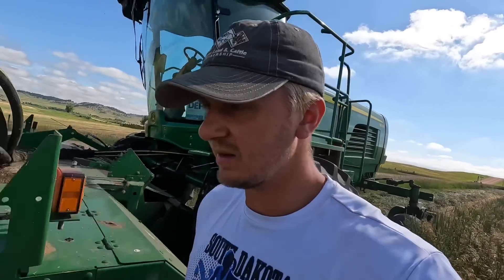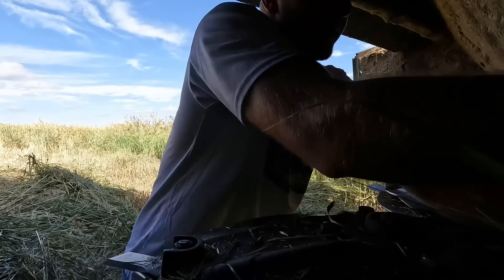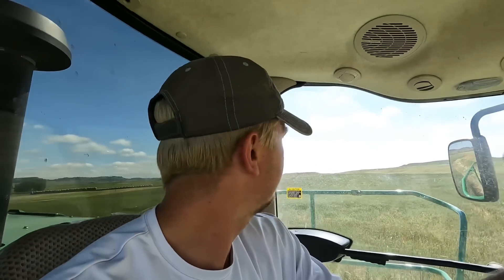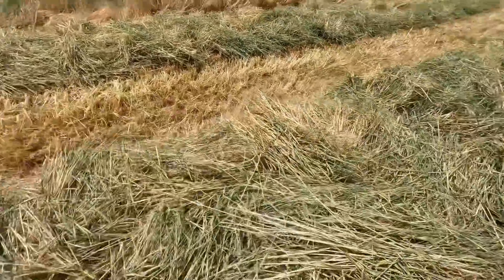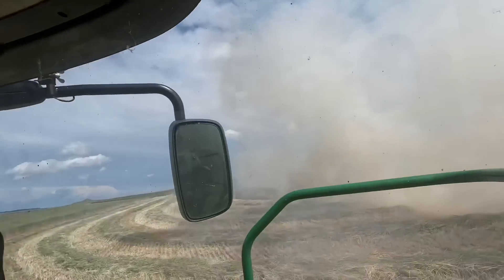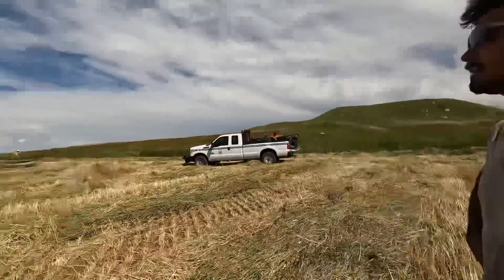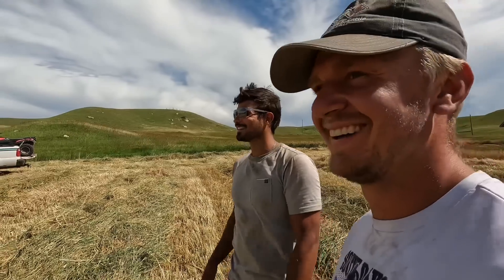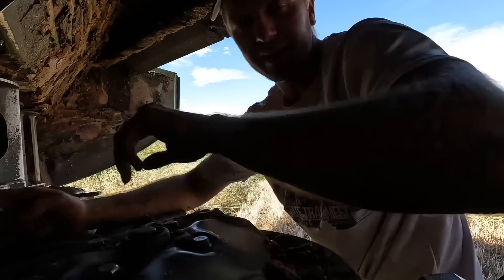Field On Fire!!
My name is Carson Sleep, I’m 23 years old and am a 6th generation rancher on the Sleep Ranch.

Our ranch is located in the Northern Black Hills on the South Dakota/ Wyoming border where my family settled and started ranching in 1883.

I work alongside my parents, Jeff and Jodi, our ranch hand, Jaques, and my wife, Damaris who also works as a nurse in town. We have friends and family who come along very frequently as well!

We run a cow/calf operation where we summer our cattle on the Black Hills National Forest and winter them in the foothills of the Black Hills. We also have a backgrounding feedlot, and grow alfalfa and grass hay.